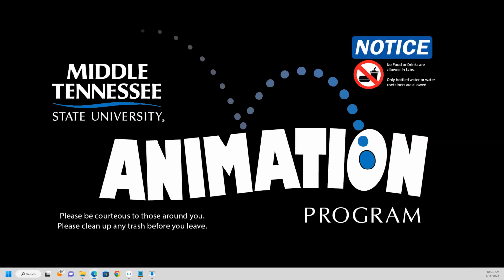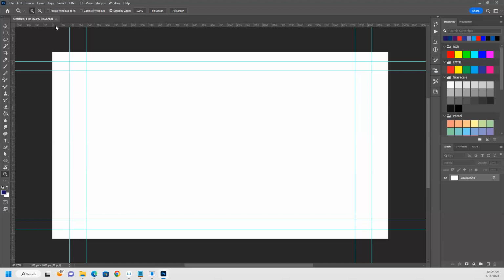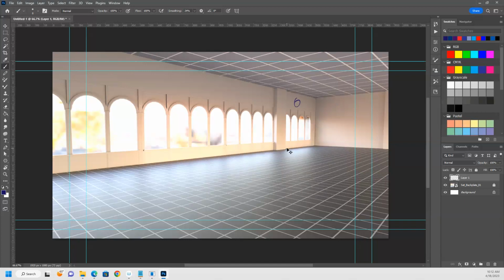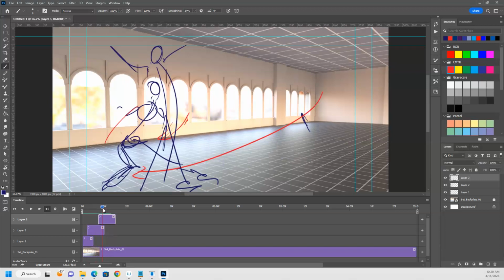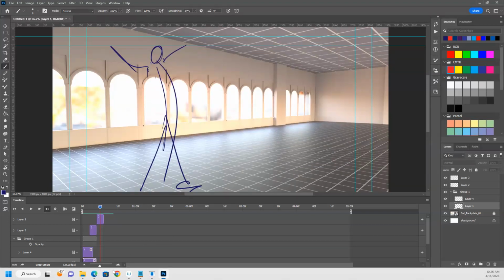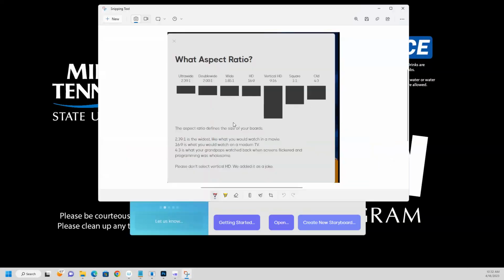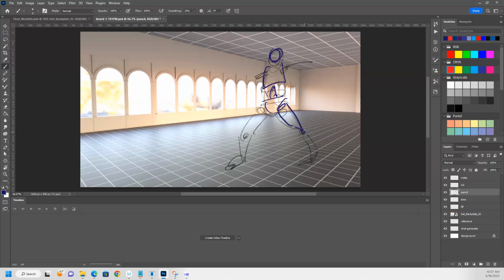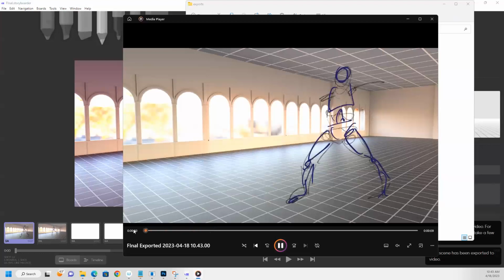Drawing Sequences in PSD and STORYBOARDER